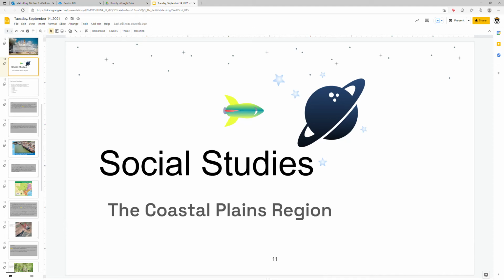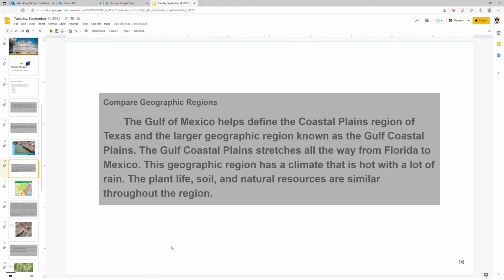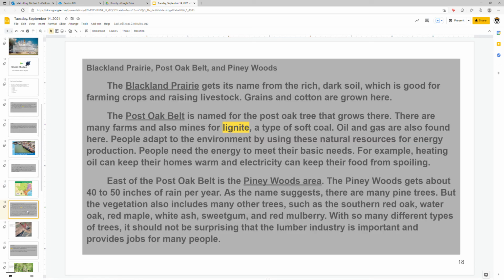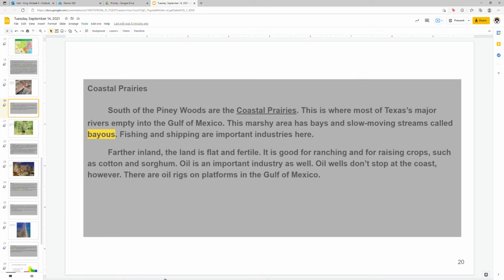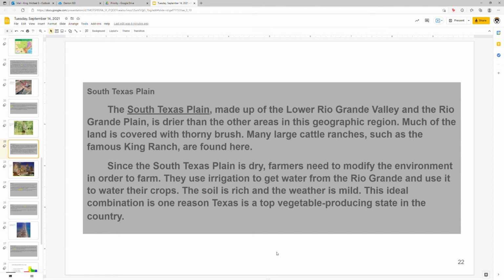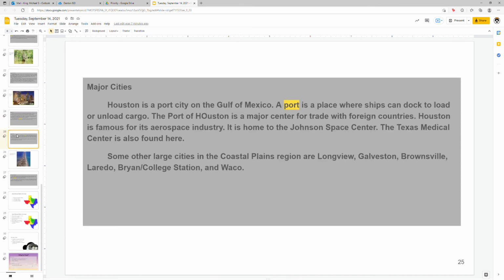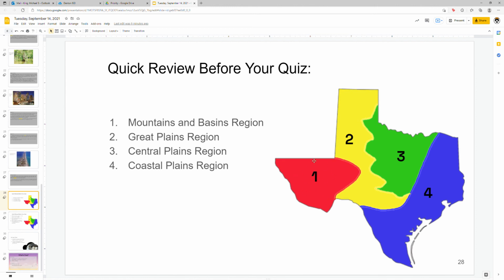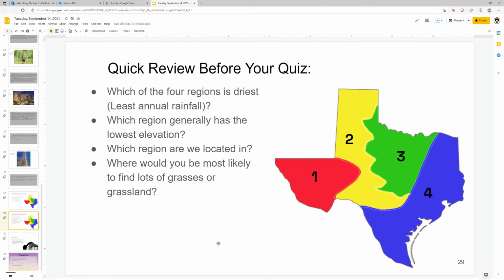Social Studies Lesson Video 9/14/2021